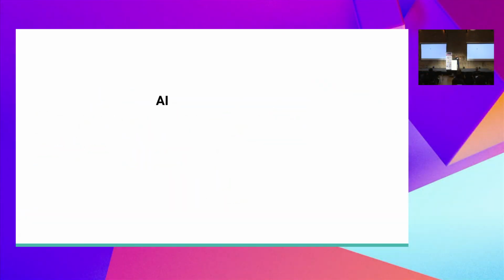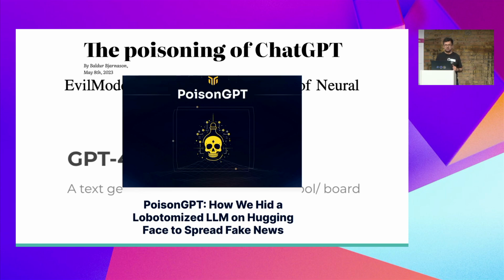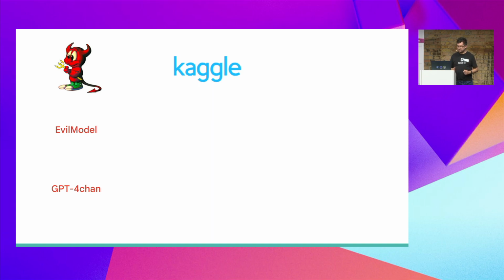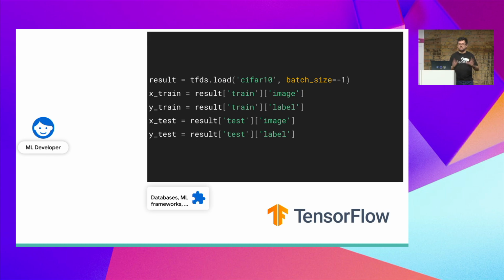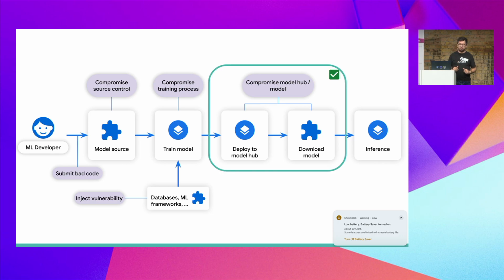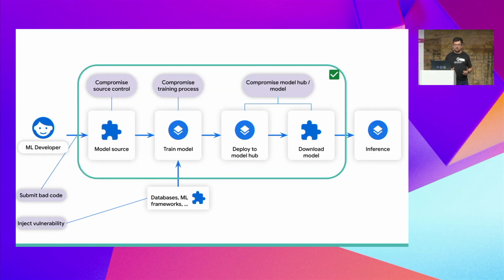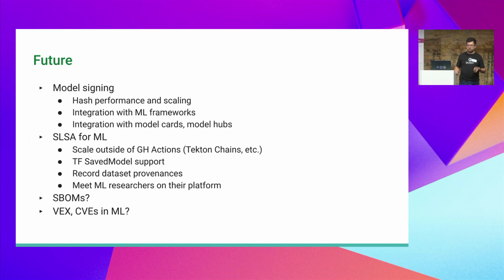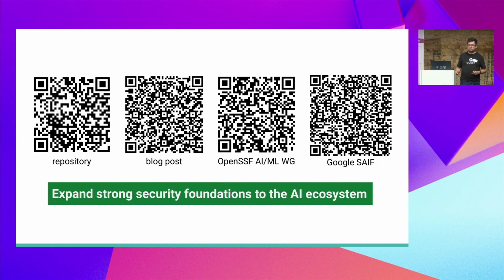Secure packaging for AI models – Mihai Maruseac & Laurent Simon | PackagingCon 2023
AI models (especially LLMs) are now being released at a never seen before frequency. At the same time, supply chain attacks increase YoY by more than 700%. Coupling these two facts together reveals a shocking perspective: it is very possible for bad actors to infect unsuspecting host that want to benefit from the AI explosion. Fortunately, by drawing analogies between training AI models and building traditional software artifacts, we could build solutions to package ML models such that the majority of the supply chain security risks are alleviated.

Looking at the traditional software development life cycle and associated supply chain risks we see that there are solutions (e.g., artifact signing, generating provenance, generating software bill of materials) that would enforce transparency, entailing a reduction in supply chain compromises. We can do the same for ML models, across different ML frameworks and model hubs.

Specifically, we will present a solution that handles signing models with Sigstore. This has 2 benefits. First, users can preferentially download these models from model hubs (such as Kaggle, Hugging Face) that display the presence of the signature (very similar to how security conscious users will download a binary artifact's signature to check it before using the artifact). The other benefit comes from transparency: since the signatures are auditable, bad behavior can be discovered and all models from bad actors can be identified.

A further component of reducing supply chain compromises is adding support for SLSA for ML. This is different than SLSA for binary artifacts in the fact that it will need to take into account datasets, data manipulations (preprocessing), using pretrained models (fine tuning, transfer learning) and the ML frameworks themselves. But, it also comes up with a large number of benefits that can be summarized in an increased ability to react to compromise and an enhanced way to provide evidence to regulators that all regulation has been followed.

Laurent Simon is a security engineer in the Open Source Security Team (GOSST) at Google. His team works in collaboration with the open-source community and the OpenSSF on novel security solutions, such as Scorecards, Allstar, Sigstore, SLSA, OSS-Fuzz, OSV, etc.

Mihai Maruseac is a member of Google Open Source Security team (GOSST), working on Supply Chain Security, mainly on GUAC. Before joining GOSST, Mihai created the TensorFlow Security team after joining Google, moving from a startup to incorporate Differential Privacy (DP) within Machine Learning (ML) algorithms. Mihai has a PhD in Differential Privacy from UMass Boston.